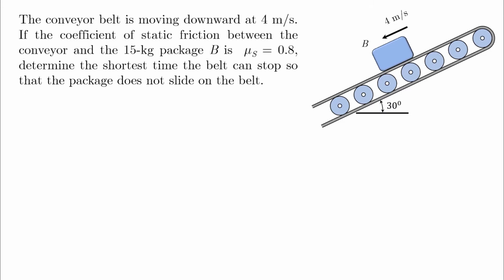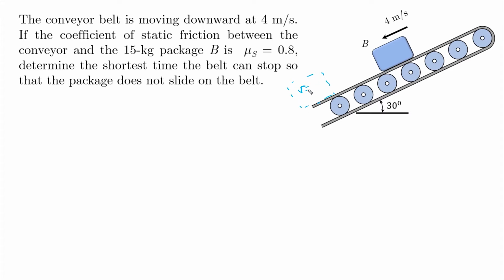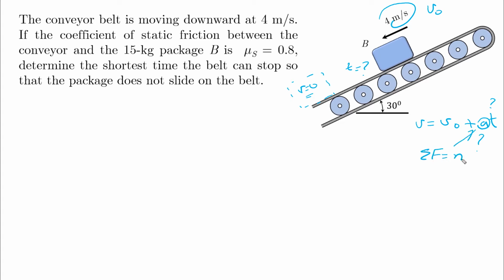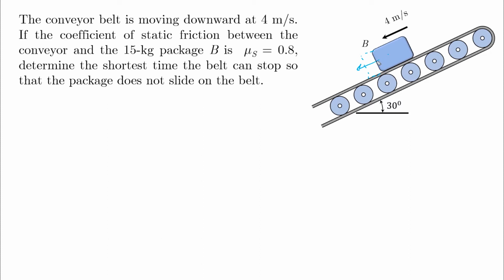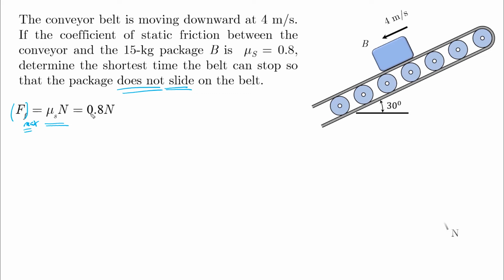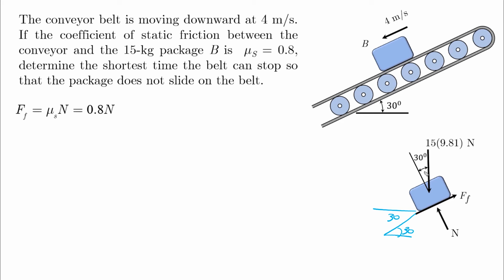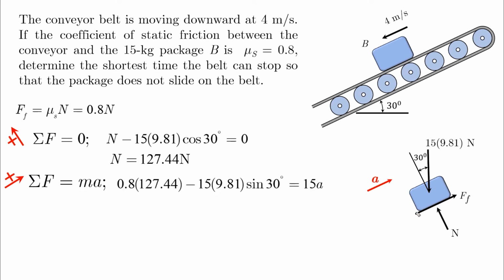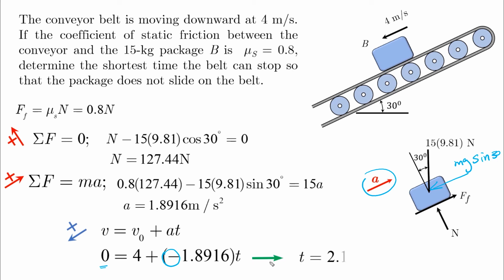Force and Acceleration - Problem 4 - Dynamics Tutorial